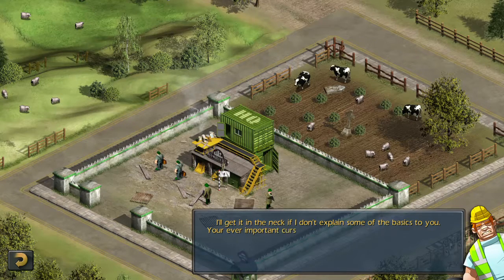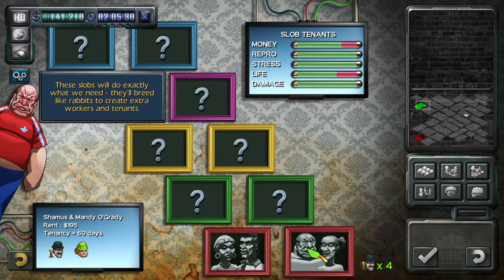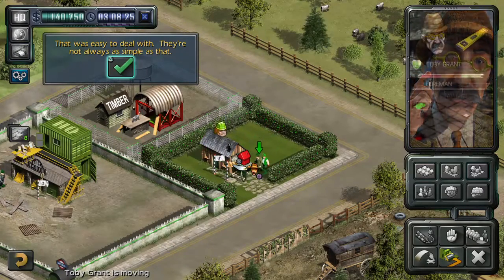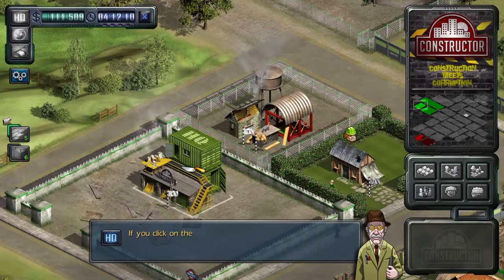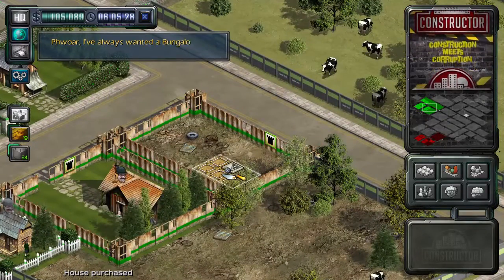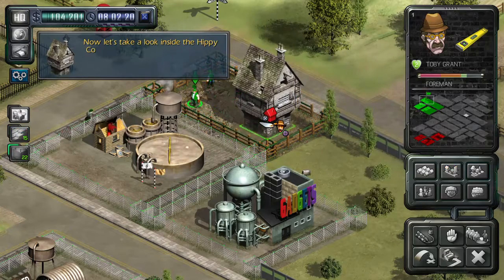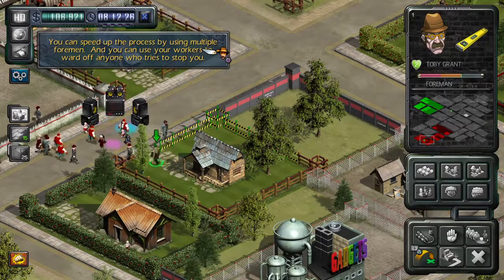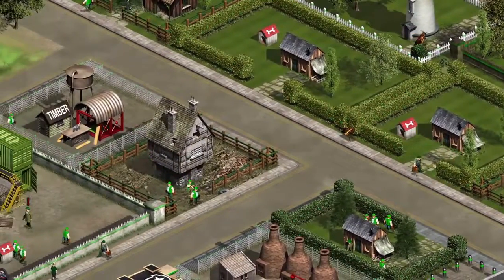Constructor gameplay on PS4.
Demo of new PS4 game Constructor, where construction meets corruption, here is a look at it.

Just ps4 gameplay of a fool making lots of mistakes.